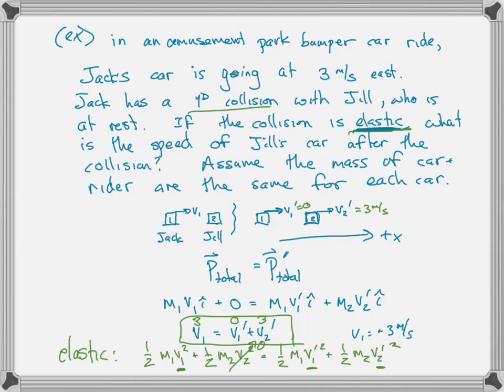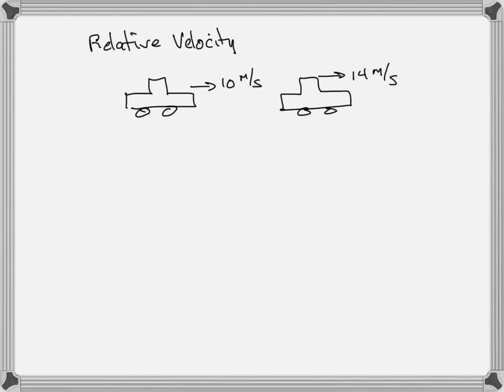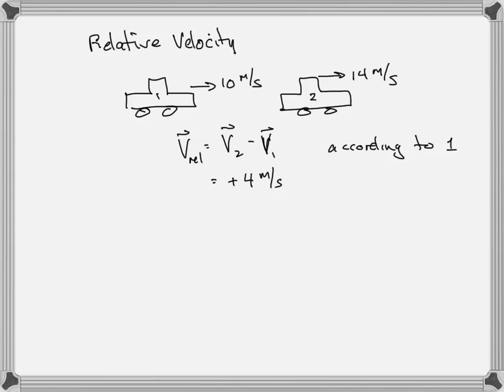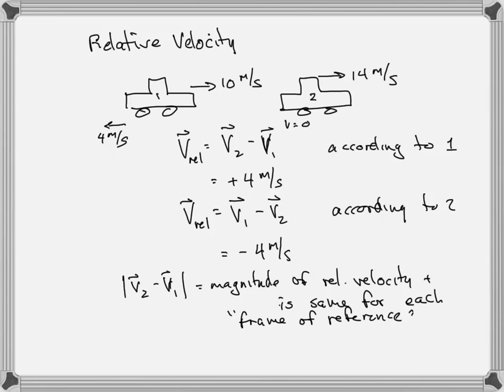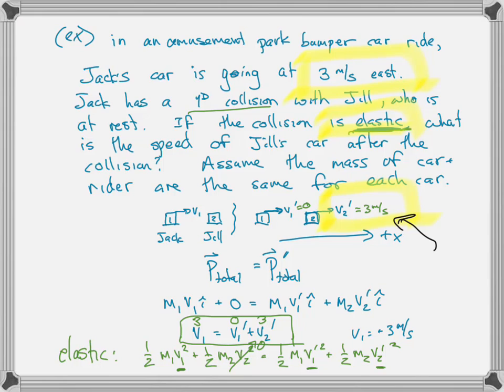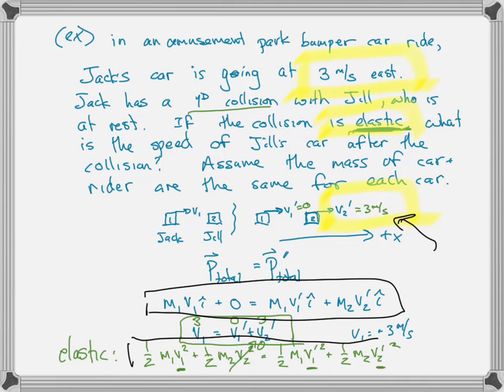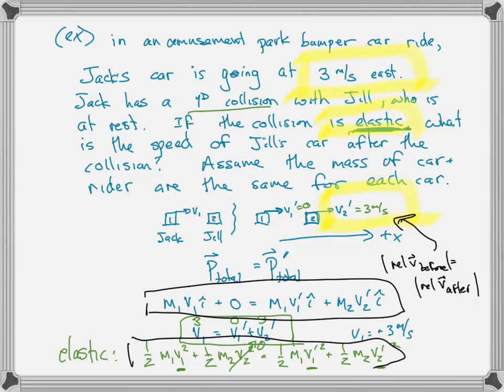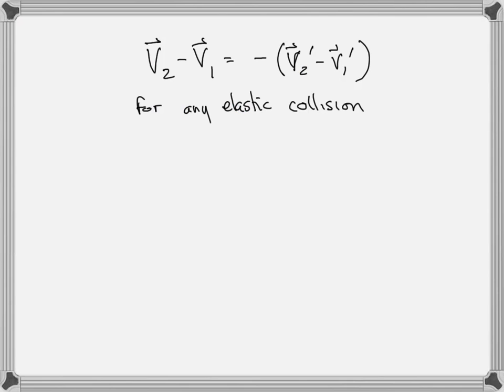elastic collisions and relative velocity